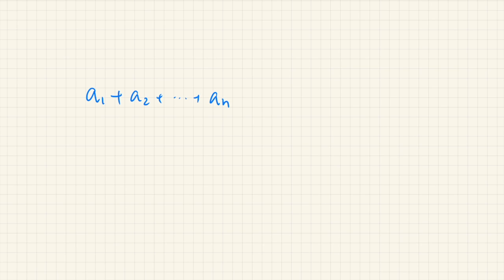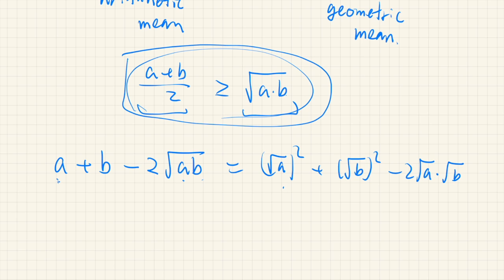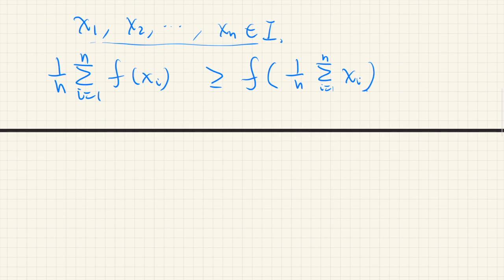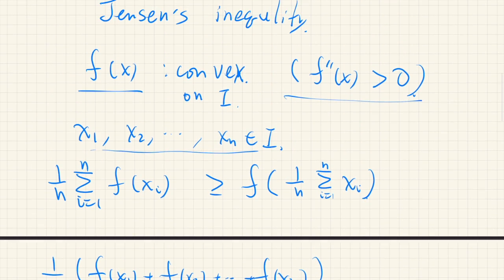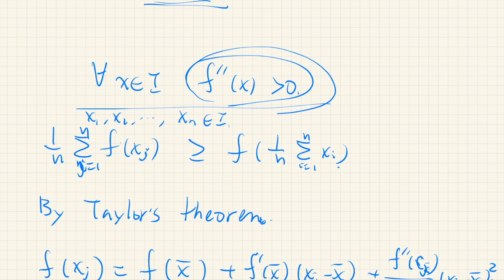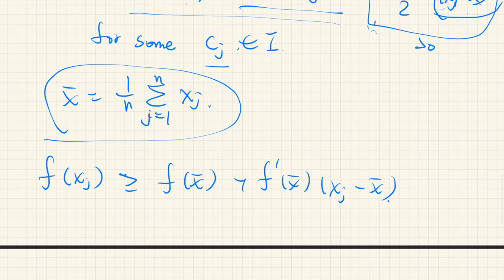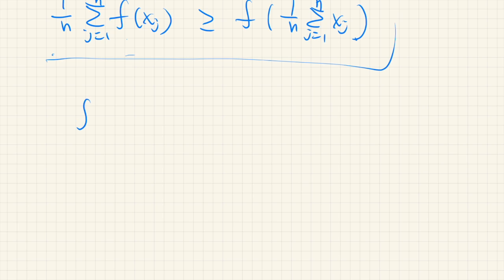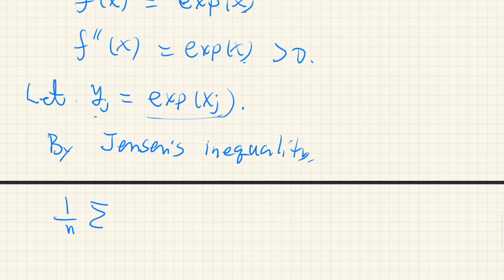Proving "Arithmetic Mean ≧ Geometric Mean"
We prove the so-called AM-GM Inequality (the arithmetic mean is greater than or equal to the geometric mean for n non-negative numbers). To do so, we first prove Jensen's inequality for the general convex function and then apply it to the exponential function, from which the desired inequality follows naturally.